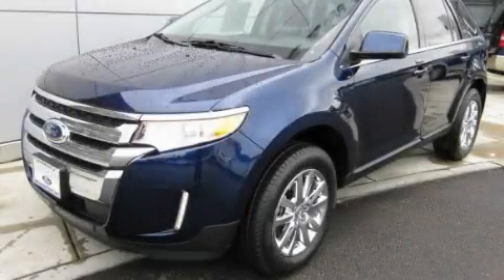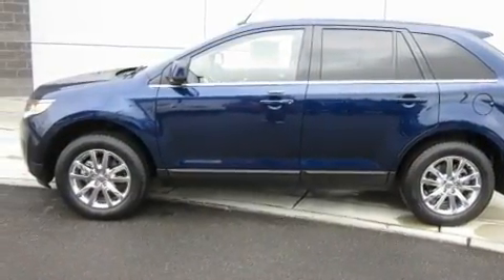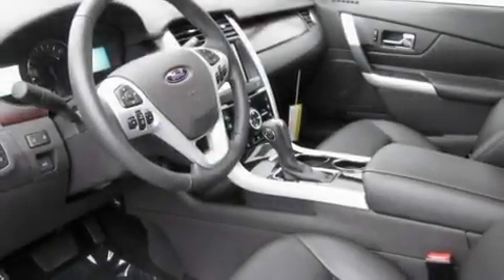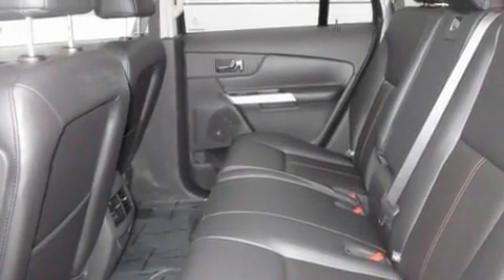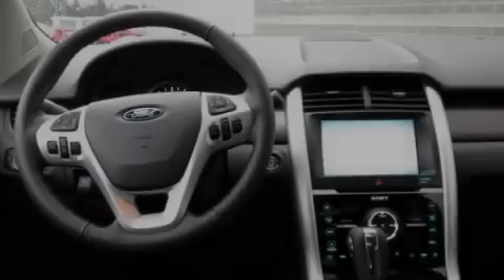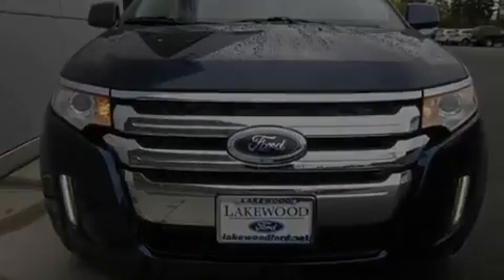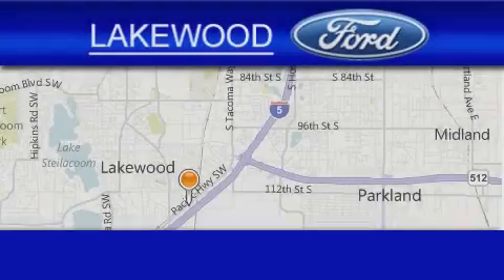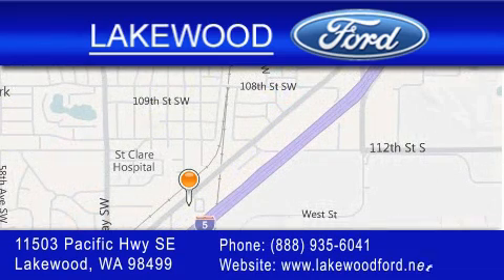2011 Ford Edge Parkland WA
Year : 2011

 Make : Ford

 Model : Edge

 Engine : 3.5L V6

 Trans . : Automatic

 Exterior : Kona Blue

 Miles : 25

 Interior : Black

 Lakewood Ford

 11503 Pacific Highway SE

 2011 Ford Edge Lakewood WA